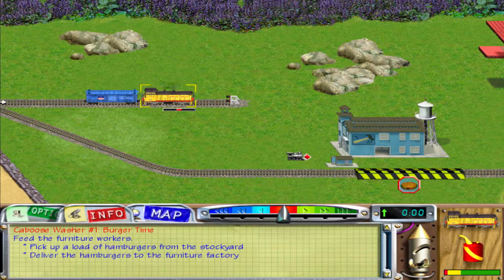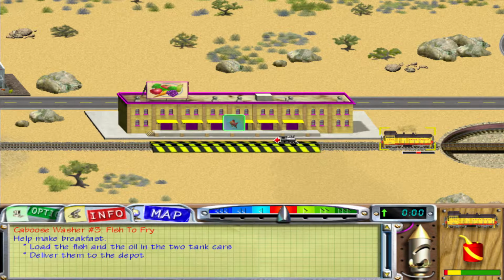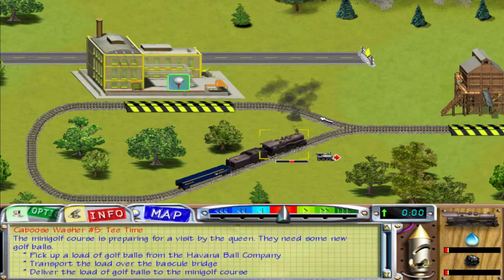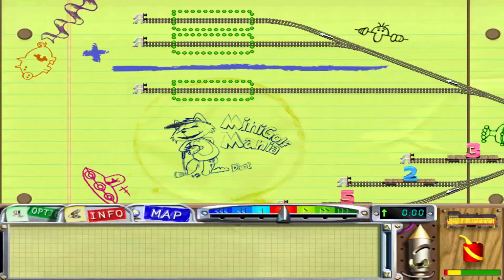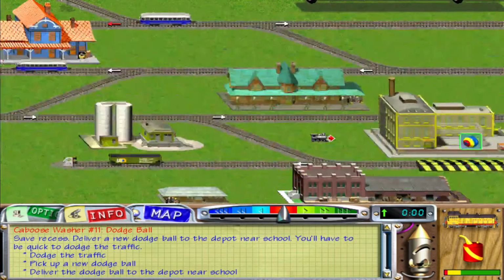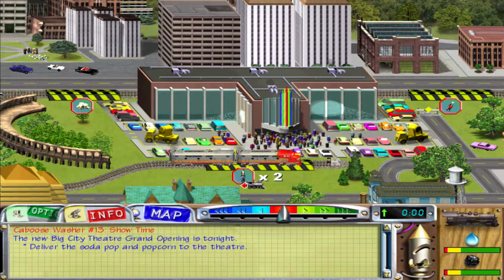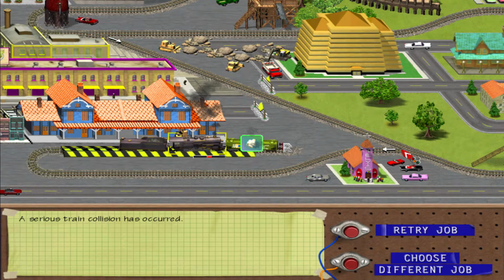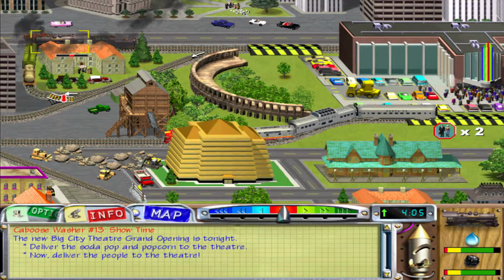Lionel Train Town Deluxe: 2 All Caboose Washer Jobs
PLEASE READ DESCRIPTION! Also, don't forget to click read more about social links and stuff.

Doing all the Caboose Washer jobs today. From getting burgers made to getting stuff at some circus middle in the desert

List of jobs done:
Burger Time 0:03
Santa's Helper 0:57
Fish to Fry 2:42
Think, Think, Think 5:25
Tee Time 7:05
What a Mess 8:23
Sister's Picking on Me 10:05
Spaced Out Invaders 11:25
School Daze: Kindergarten  15:28
The Mayor's Bad Day 17:36
Dodge Ball 18:29
Cows from Udder Space 20:26
Show Time 25:43
A Day at the Circus 36:04

LINKS

Finally, I will not tolerate incessantly negative posts on my videos. So please remain civil and conduct yourself with some semblance of proper decorum. Comments ARE moderated, and yours will be deleted and you will be banned if I deem you non-conducive to my channel.